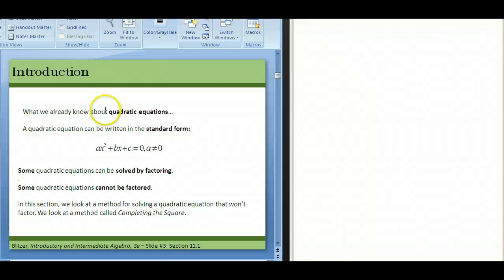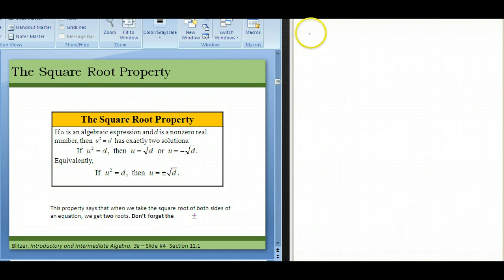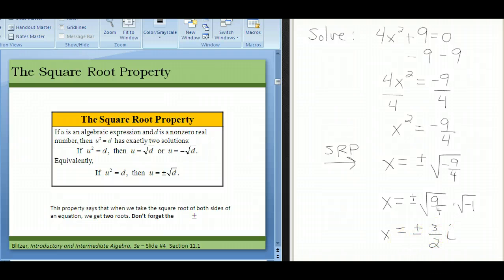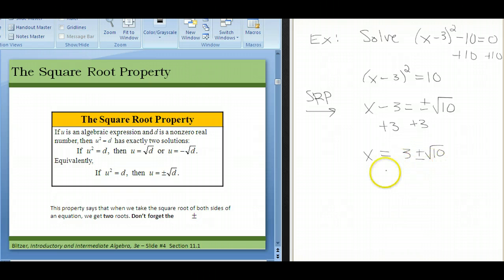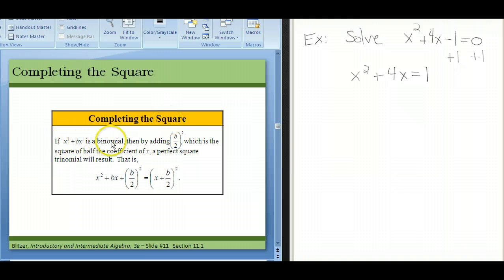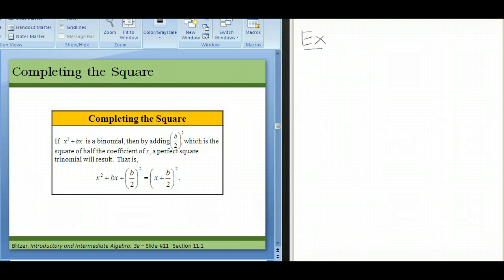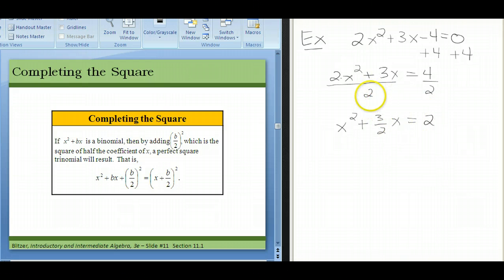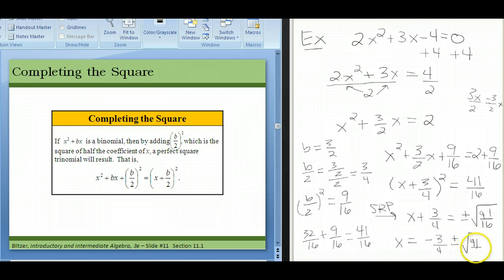95 Section 11.1 Video A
95 Section 11.1 Video A